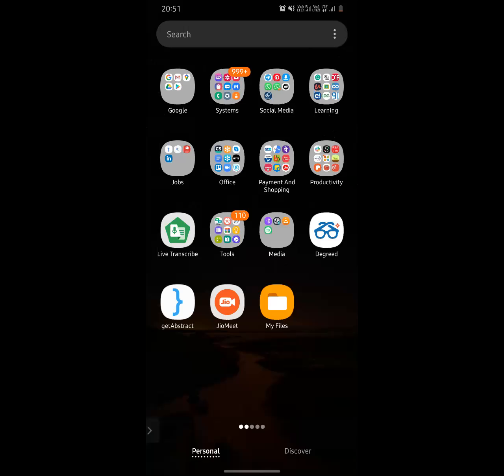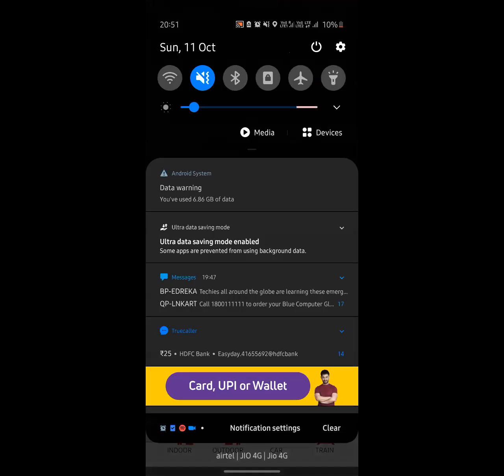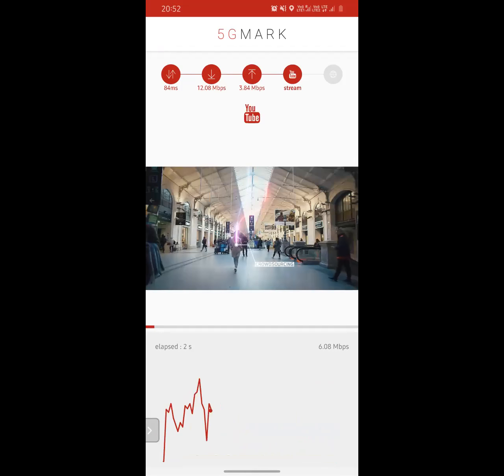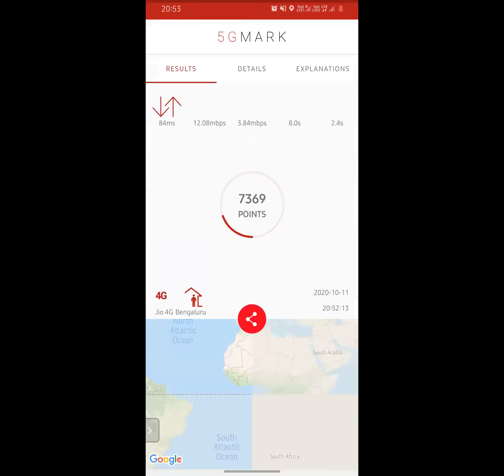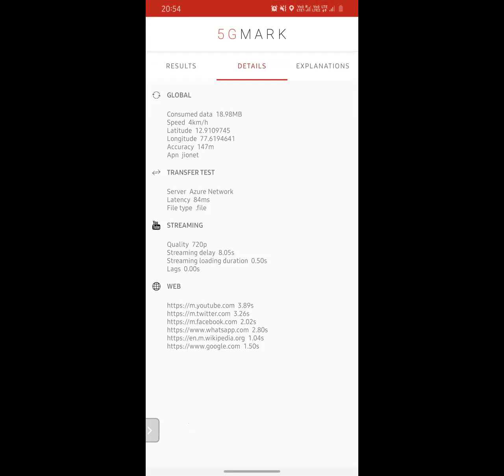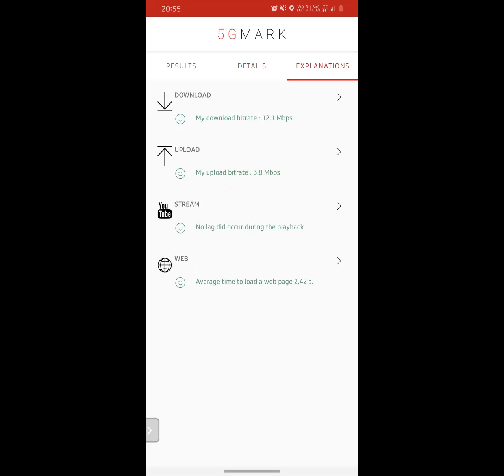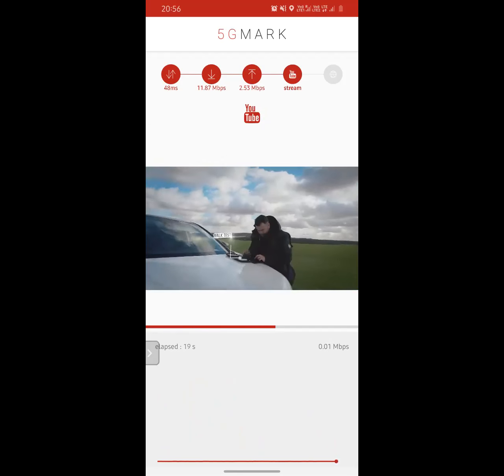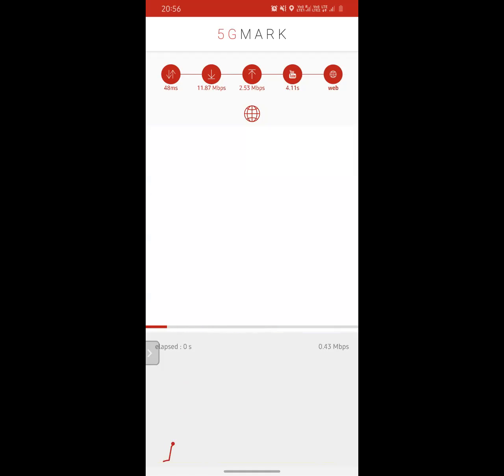How to check Check Mobile Internet speed